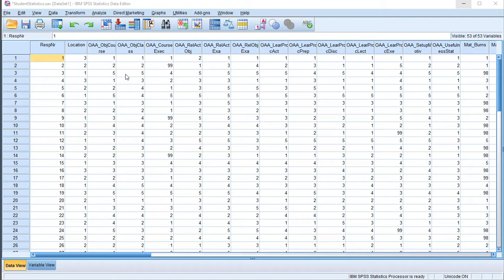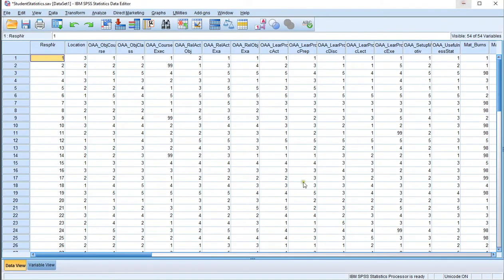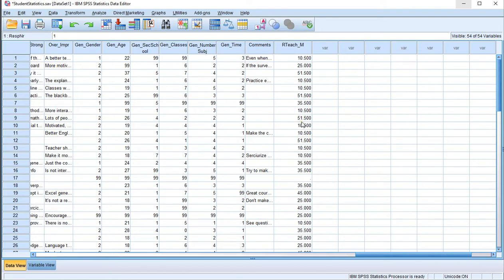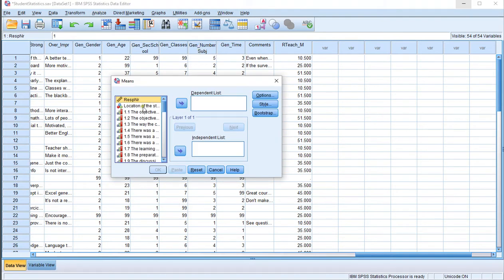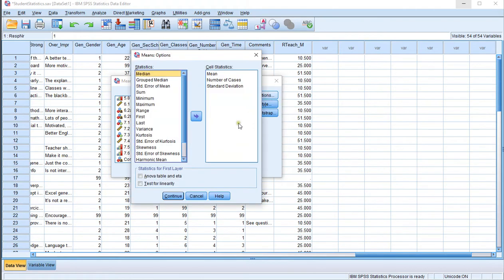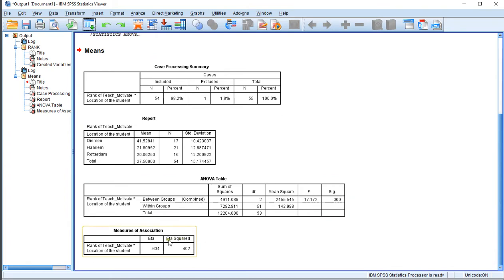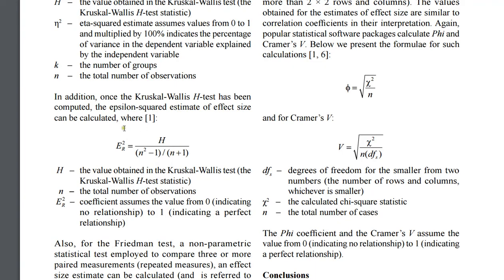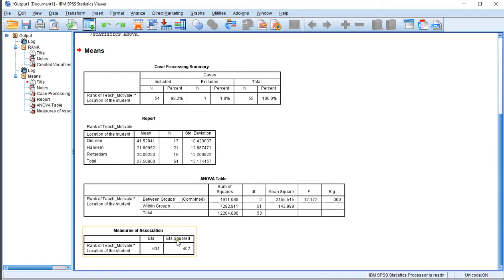SPSS - Epsilon squared Kruskal Wallis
Instructional video on determining epsilon squared from a Kruskal-Wallis test in SPSS. This could be used as an effect size for the K-W test.